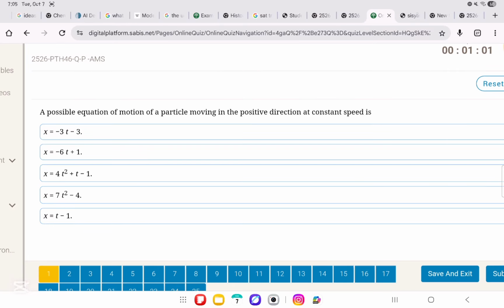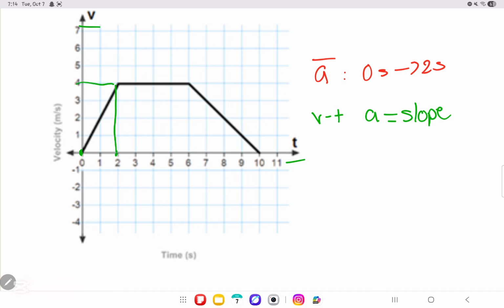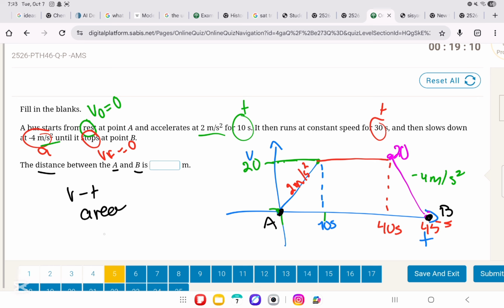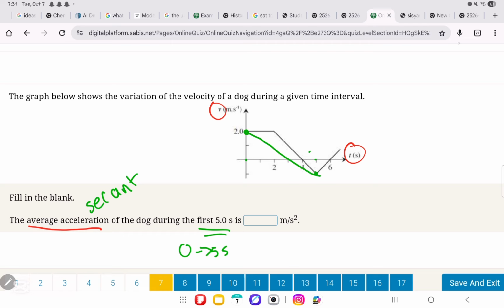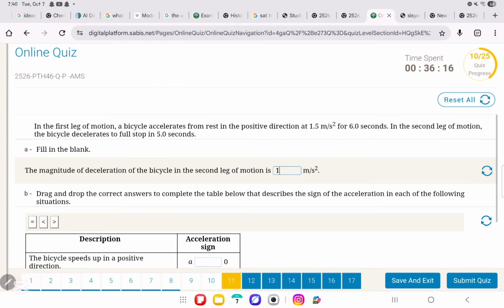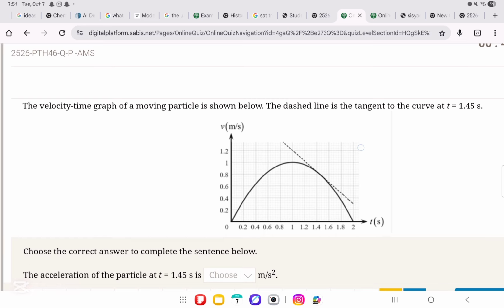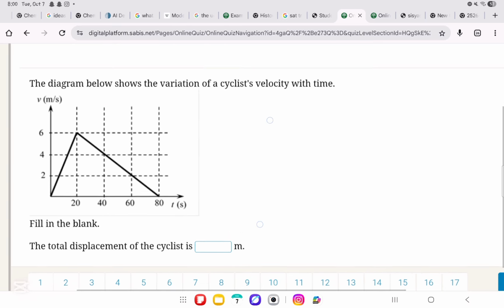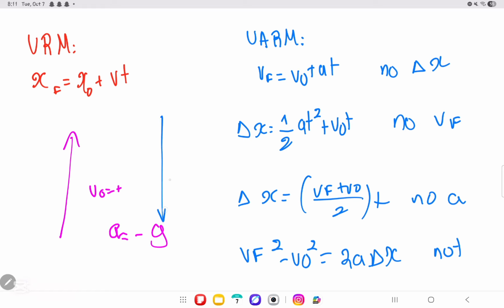Mechanics AMS T1W7